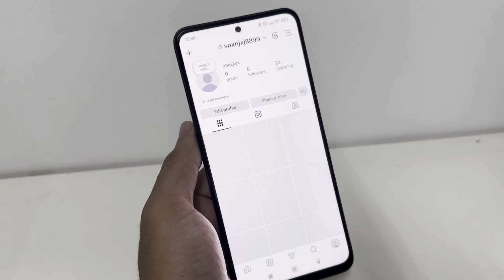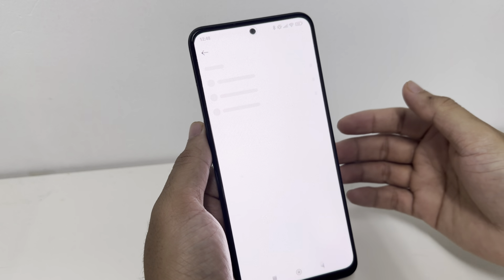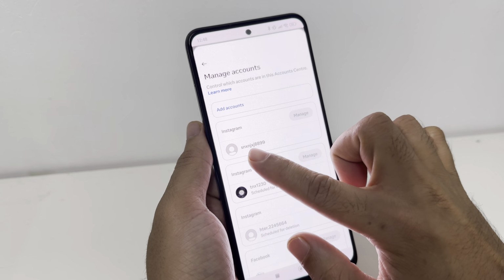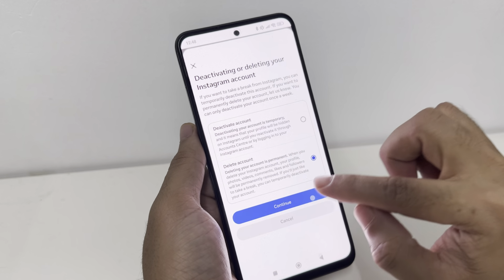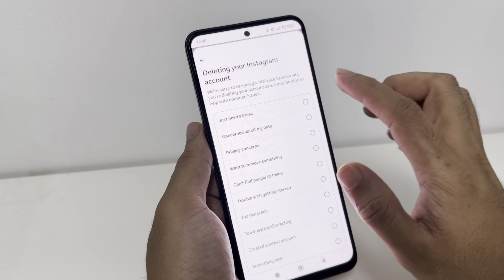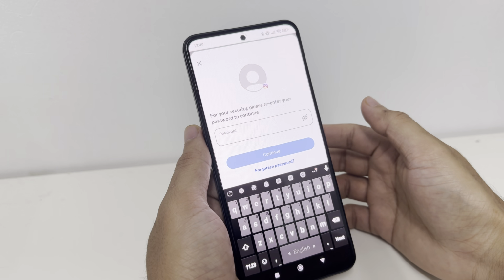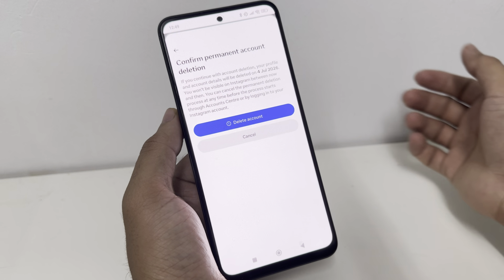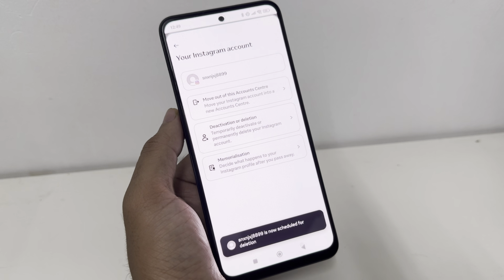How to delete instagram account permanently || New Updates 2026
How to delete instagram account permanently || New Updates
Learn how to permanently delete your Instagram account with this quick and easy step-by-step tutorial. Follow the latest Instagram settings to remove your account, understand what happens to your photos and data, and avoid common mistakes before deletion.